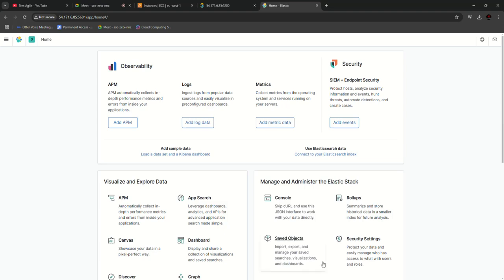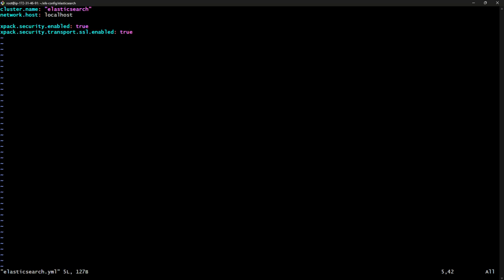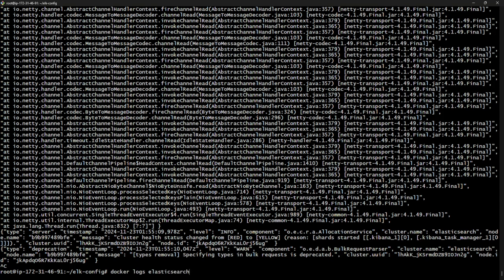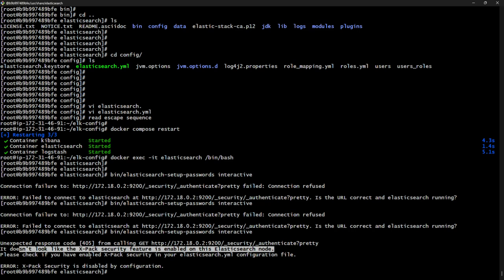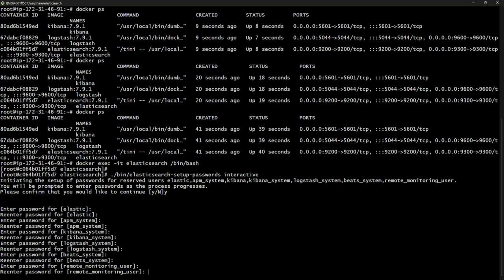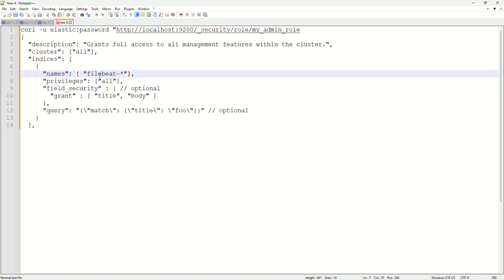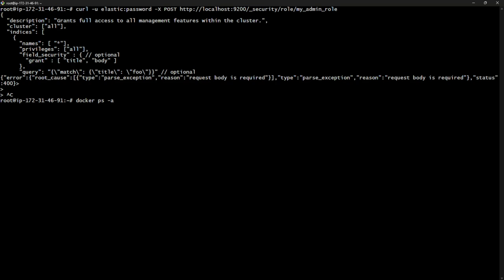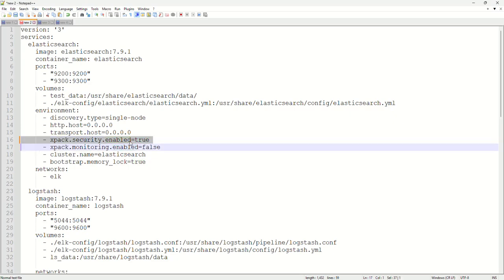Day 03 | ELK | Authentication | Authorization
Day 03 | ELK | Authentication | Authorization. @TresAgile-Topics